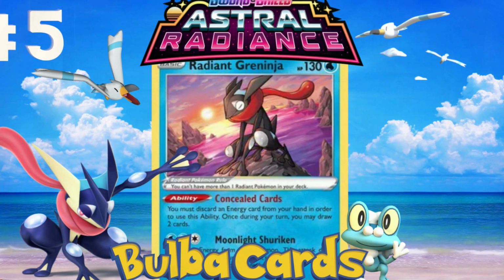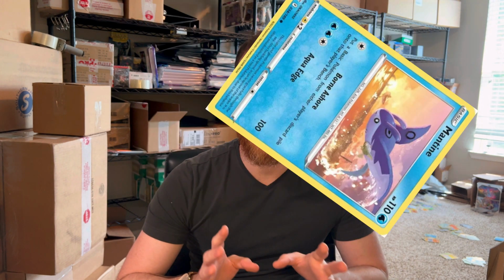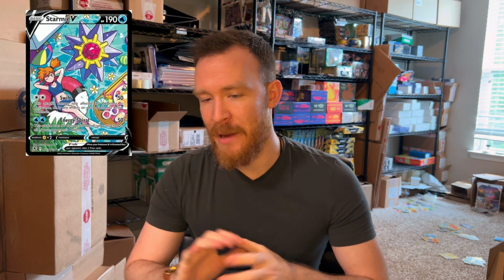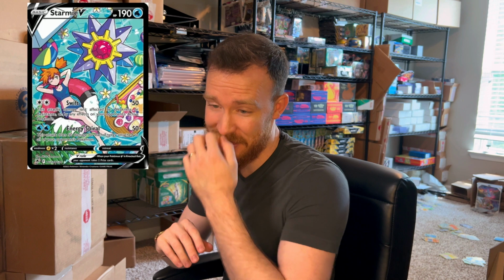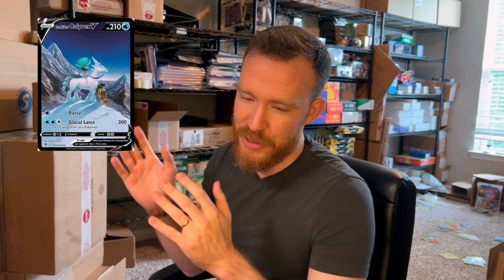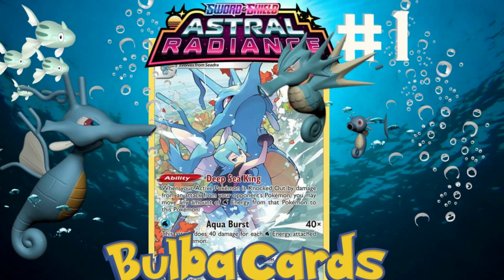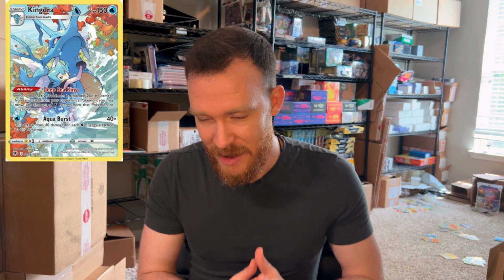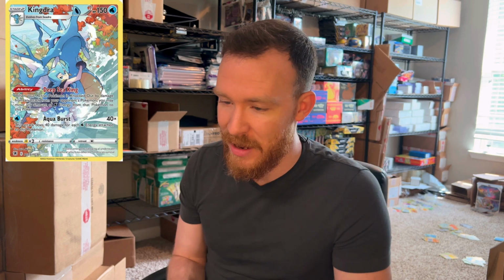Top 5 water Pokemon card arts in Astral Radiance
This is a list of my favorite water card arts in Astral Radiance. Comment yours below!